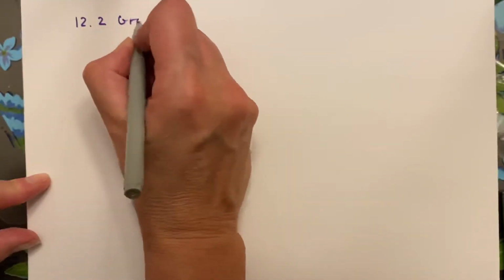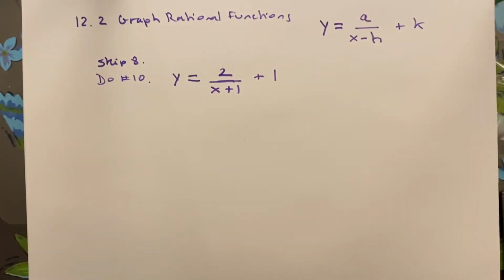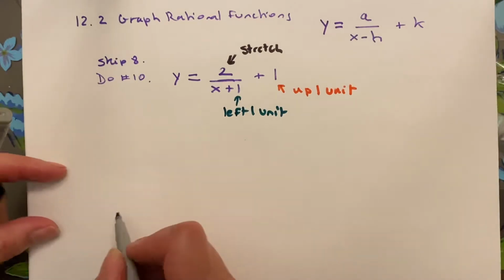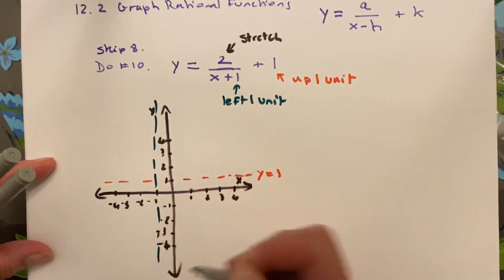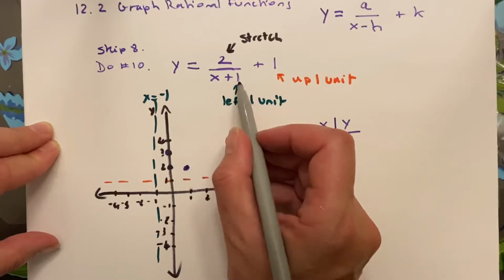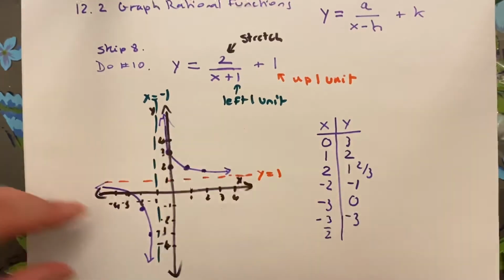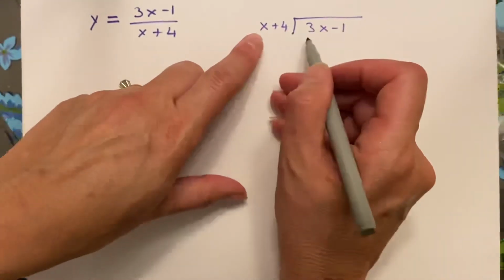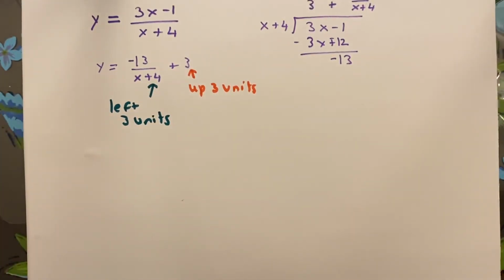Rev 12.2: Graph Rational Functions